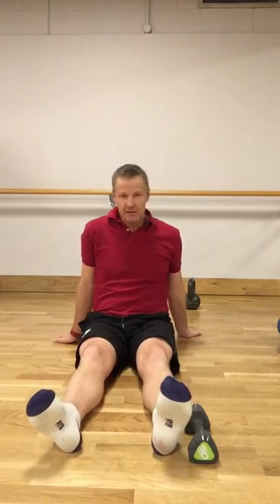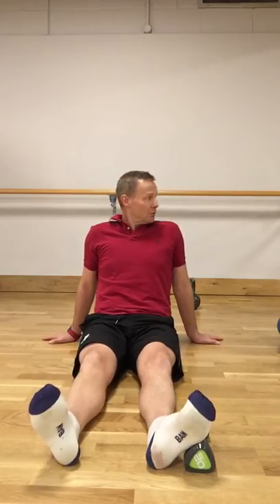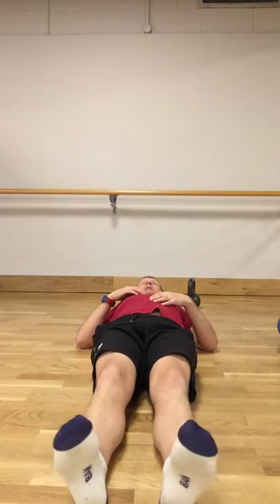External Hip Rotation Exercise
Just by using a Muscle Activation Technique, we can correct a bi-lateral imbalance. You need to make sure that any internal rotation on one leg/hip is equal to the other and any external rotation is equal to the other.
Here we look at External Hip rotation.